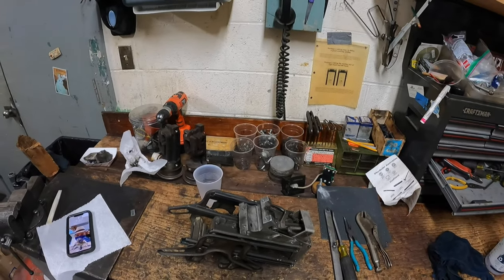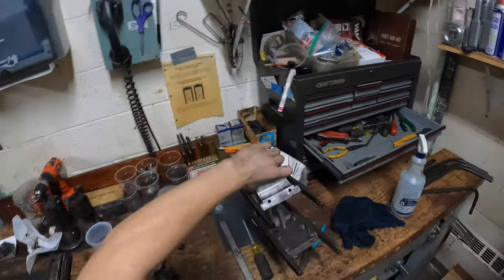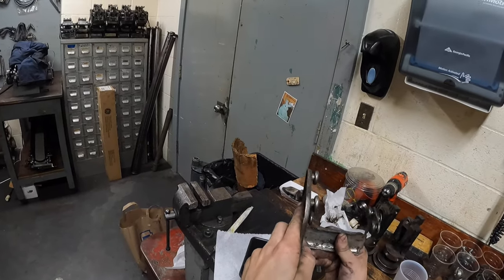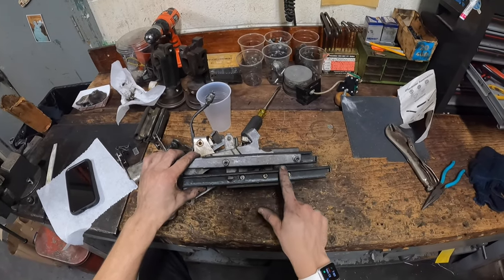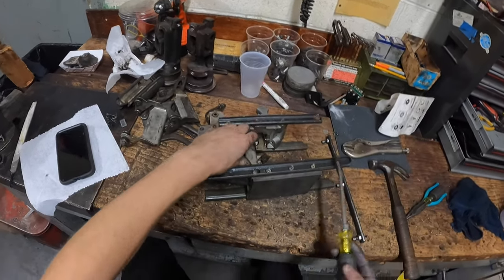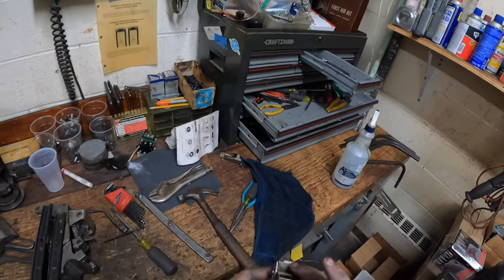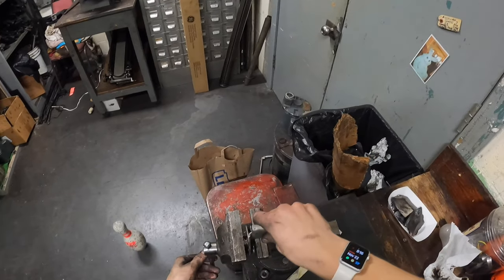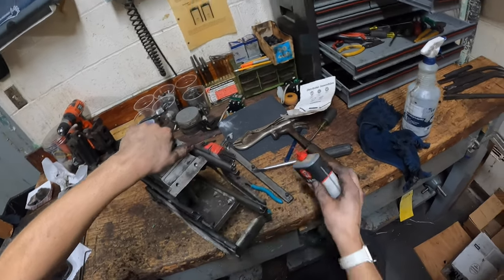AMF 82-30/How To Advanced: Rebuilding Respot Cell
‼️BOWLING LIVESTREAMS AT 5:30PM EST EVERY SUNDAY NIGHT! DON’T MISS IT‼️